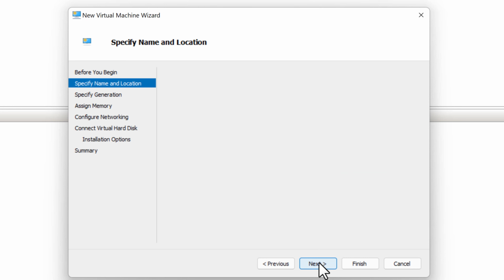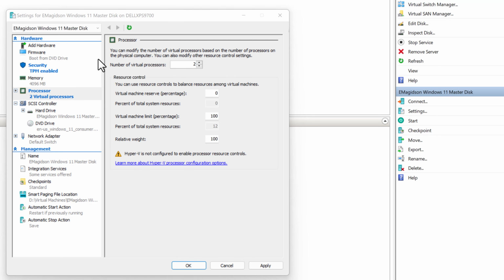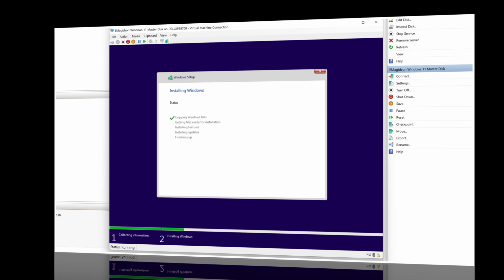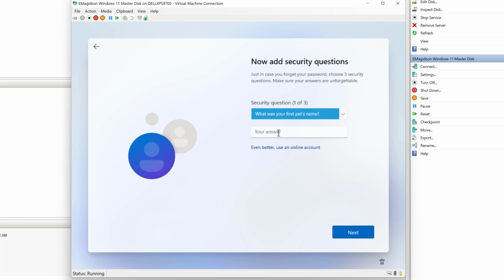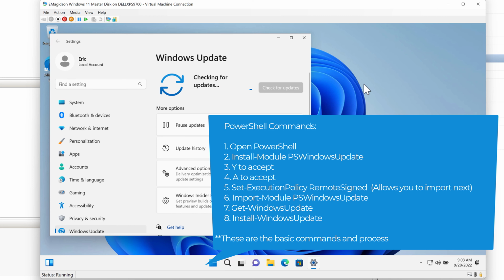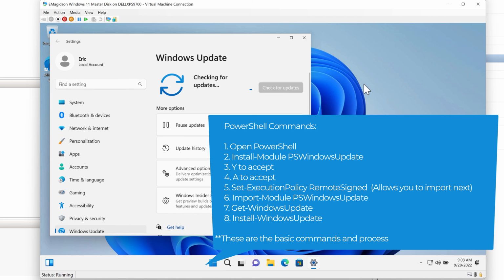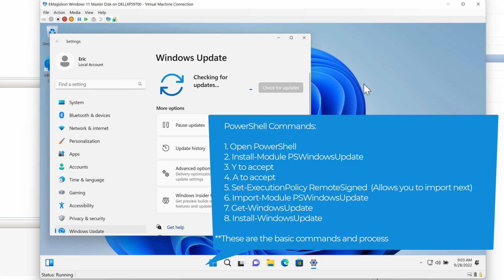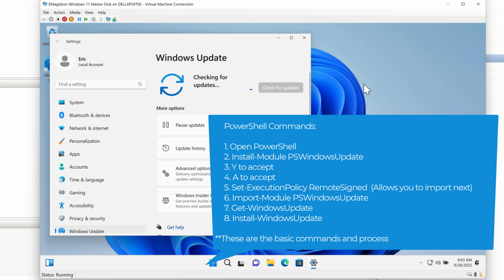Building a Windows 11 Master Disk Using Sysprep.exe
Timeline:
0:00 Introduction
0:37 Configuring the Virtual Machine
3:06 Virtual Machine Changes for Windows 11
3:51 Configure Checkpoints
4:35 Starting up the virtual machine for the first time
5:00 Installing the operating system
6:00 Configuring Windows 11 for a local temporary account
9:00 Installing updates (Graphical Interface or using PowerShell Commands)
12:45 Running Disk Cleanup
14:00 Compacting the virtual hard disk
15:22 Running sysprep.exe
17:30 Folder Structure for Virtual Machines

This video explains the process of creating a master disk image for Microsoft Windows 11 that can be used to quickly generate additional virtual machines or for use in deploying windows.

The focus of this video is to create master disks to spin up more Windows 11 machines efficiently in a lab learning environment.